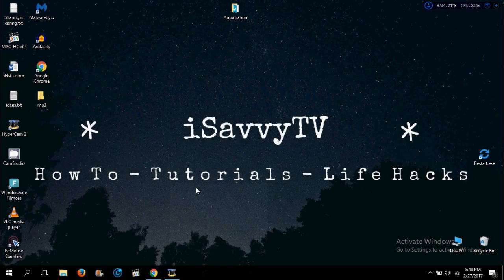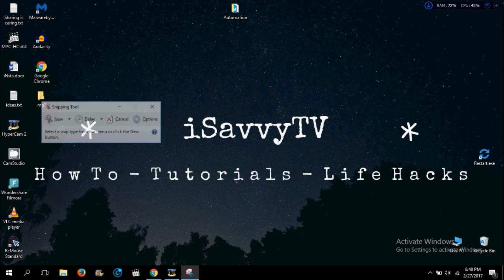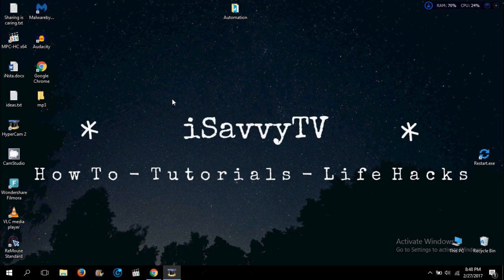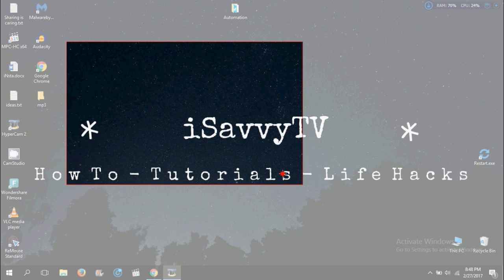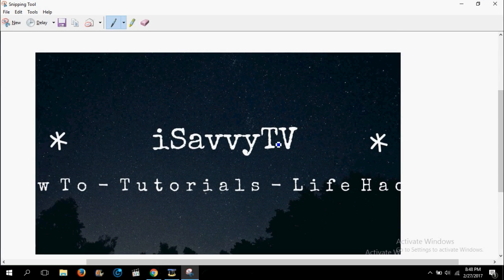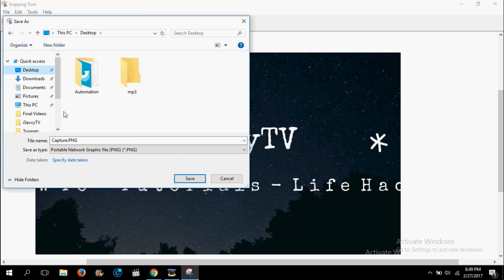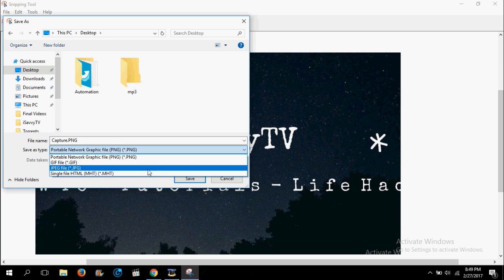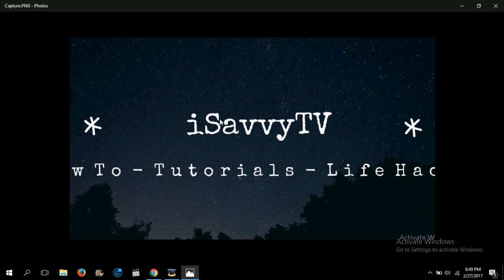How to take screenshot in PC? (2017)